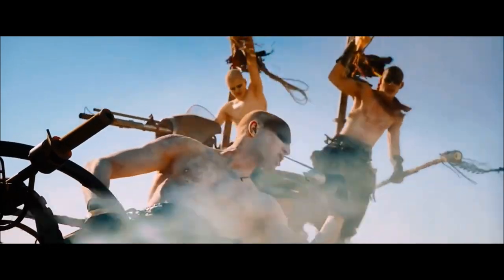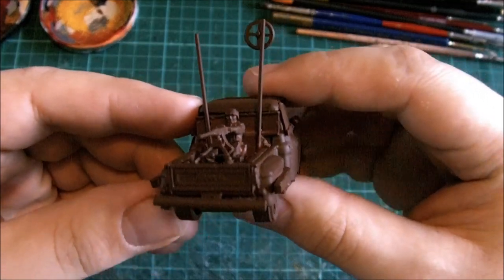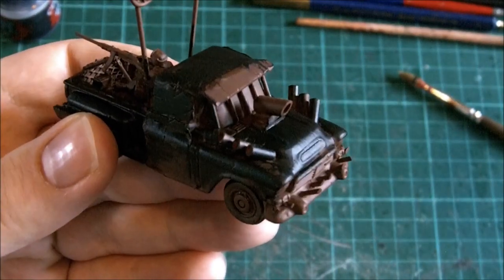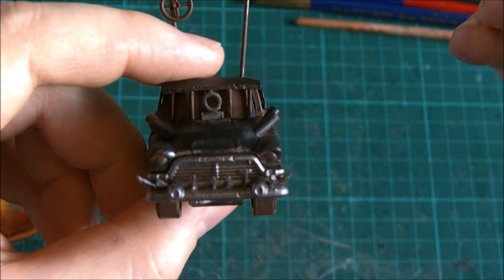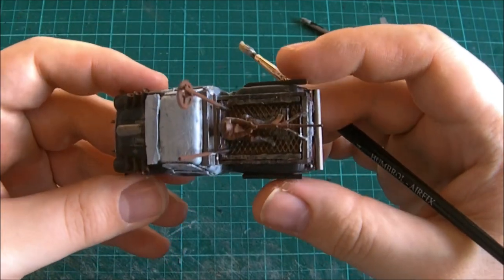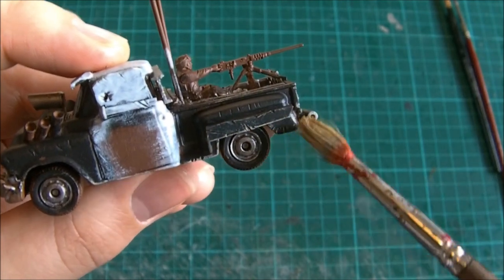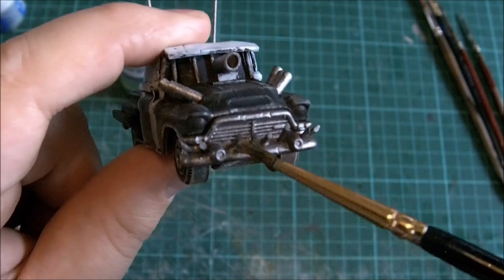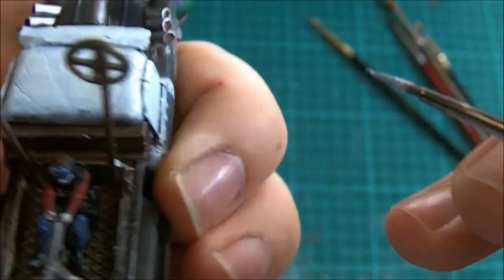Wasteland Workshop: A Simple Paintjob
Hello Wasteland! This is episode 3 of Wasteland Workshop, Painting the Police Truck.

In this video I cover the basics of painting my model builds, as well as  pointing out how they've changed over the years.

As always, copyright whoever, have a good one wasteland

Plasticard sheet bundle;

Plastic rod and tubing bundle;

Gorilla superglue;

Aluminium mesh, for car windscreens;

Green Stuff, because it's always useful;